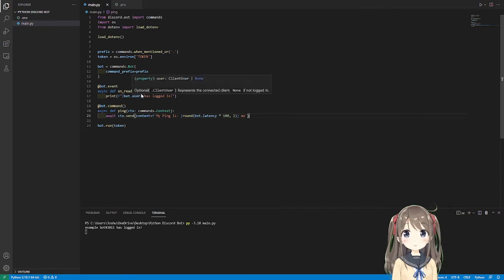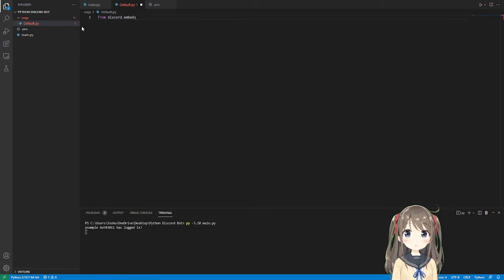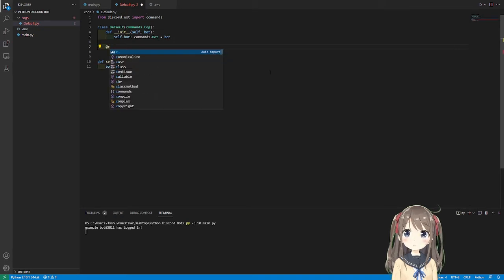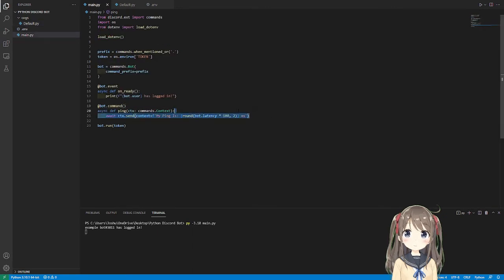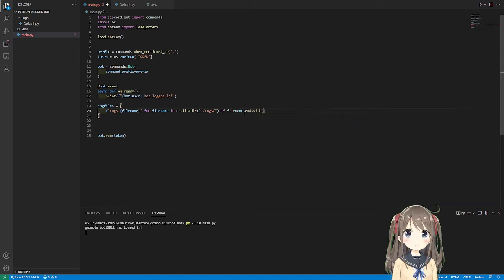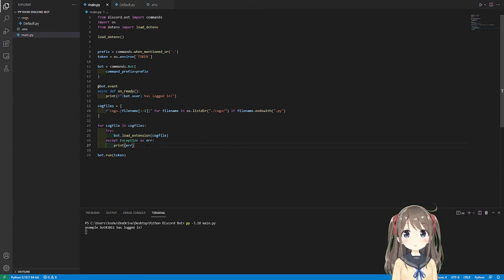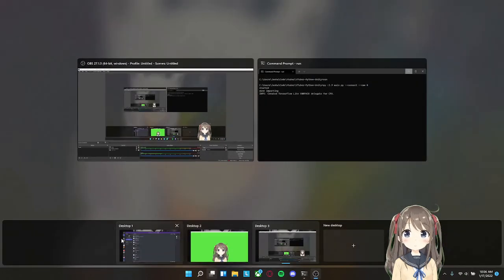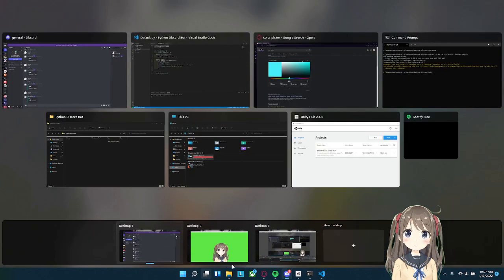PyCord Cogs Discord Bot Tutorial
PyCord Discord Bot Tutorial